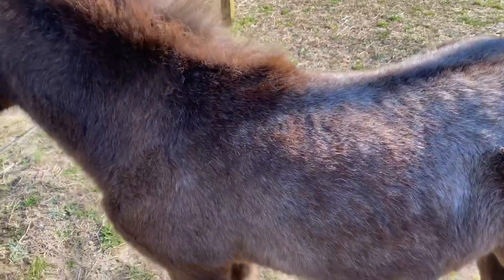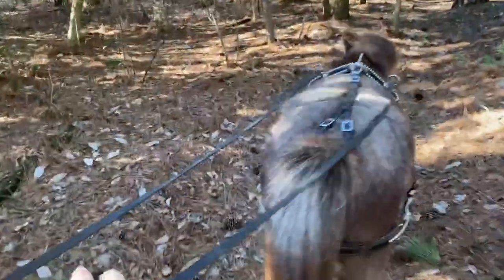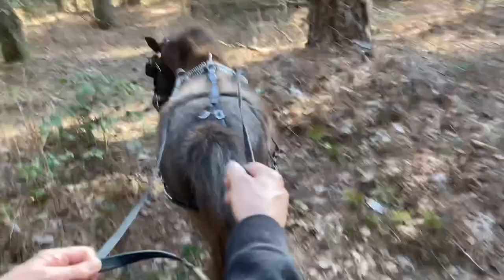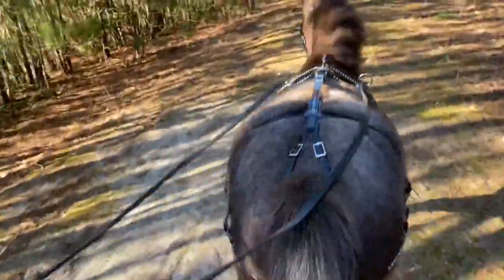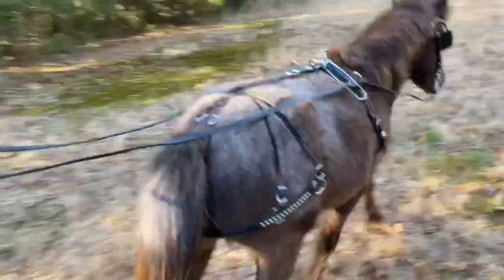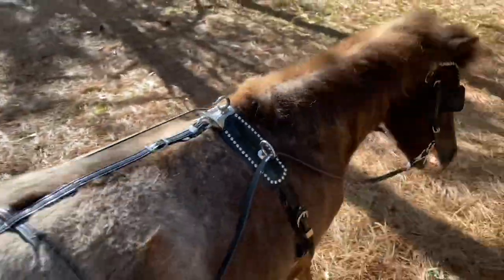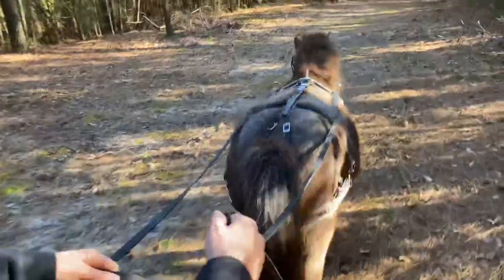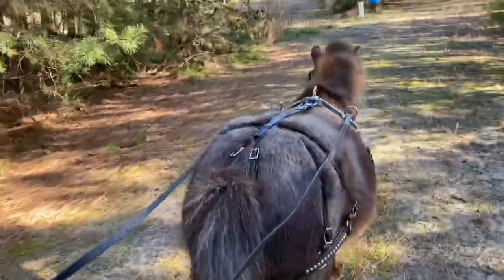WEEK 8 Miniature Horse Teddy Learns To Drive | How Much Did Teddy Remember?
My Miniature Horse Teddy had around 10 days off from his driving training due to me being sick followed by bad weather. This past week we started up again. I was curious to see how Teddy would behave during our first ground driving session since the break, & how much he would remember. In this video I take you along for that ground driving session to see how he did.

If you are interested to see how I am training Teddy to drive, & how he has progressed from the beginning up to the present, check out the videos in my playlist —  Teddy’s Driving Training. Here is the link —